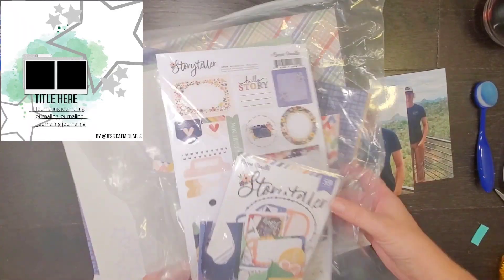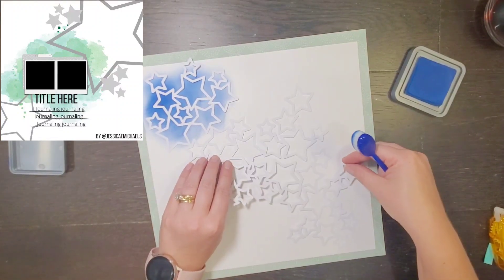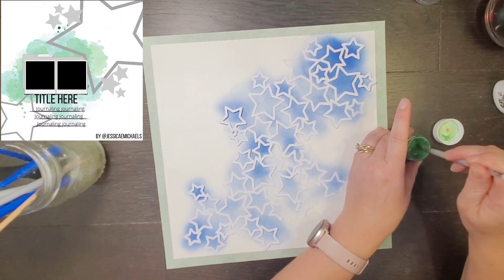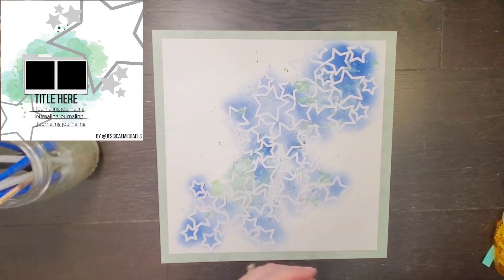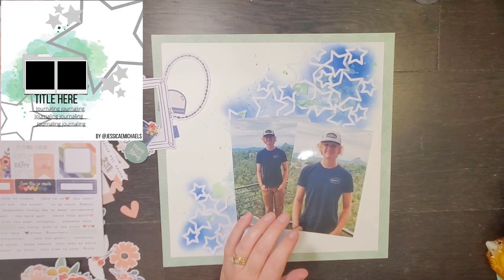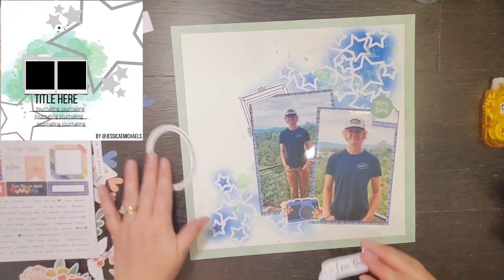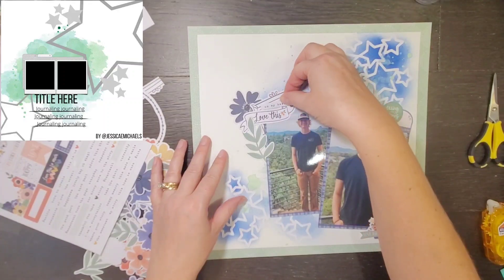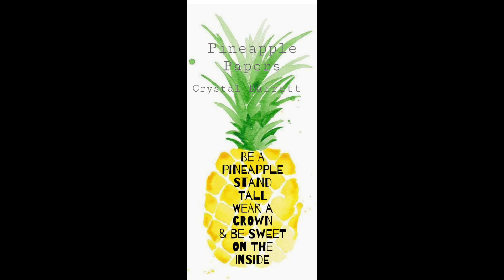30dscbl10 Day 1